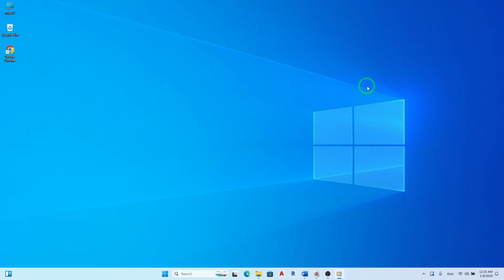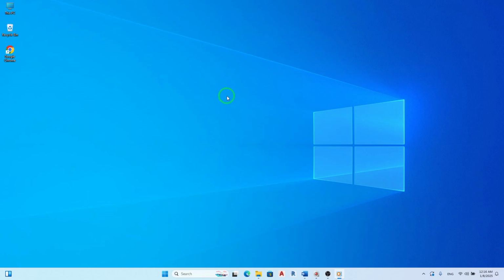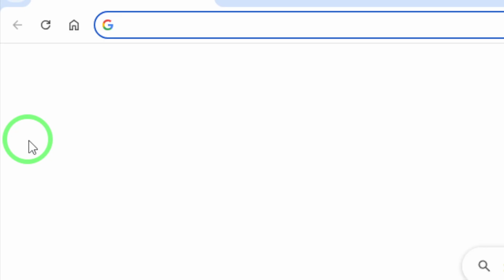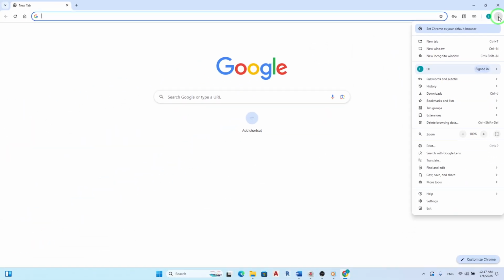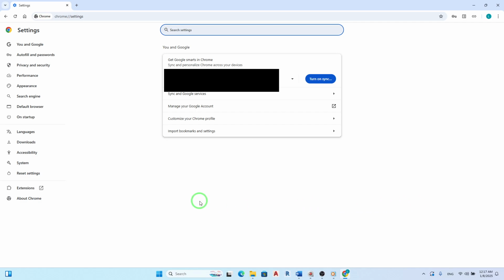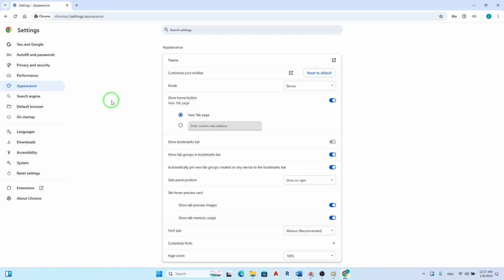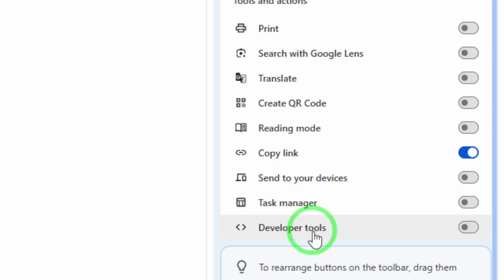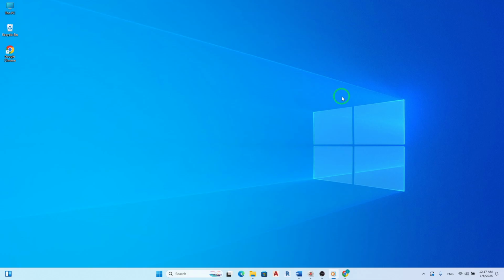How To Enable Developer Tools Icon On Google Chrome On PC (New Update)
Learn how to enable the Developer Tools icon on Google Chrome for PC with this simple guide. Follow these easy steps to customize your toolbar and access powerful development features.

1. Open Chrome Browser

2. Click on the three dots at the top right corner of the browser

3. Scroll down to settings

4. Enter Appearance, then customize your toolbar

5. Enable Developer Tools

Chapters:
00:00 Intro
00:12 Soultion
01:05 Outro